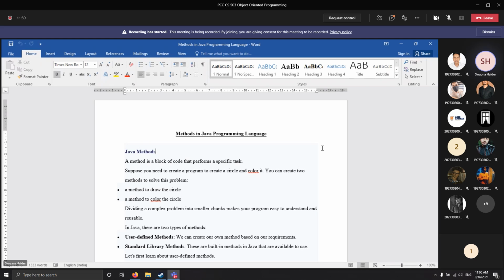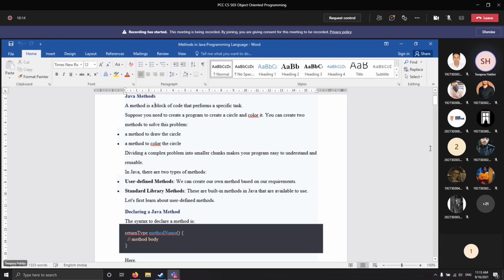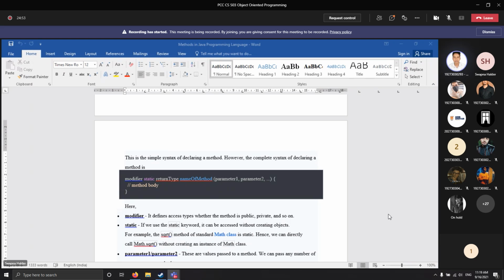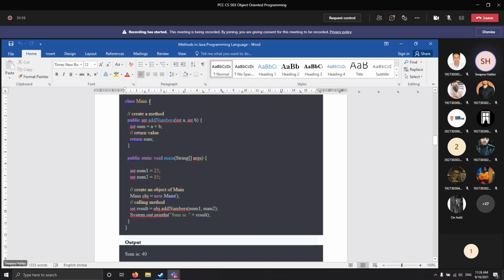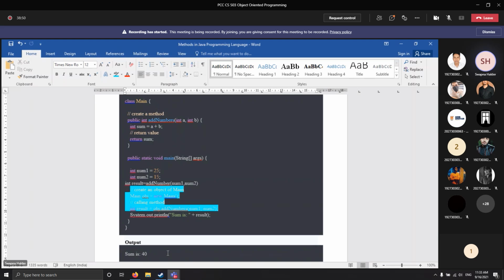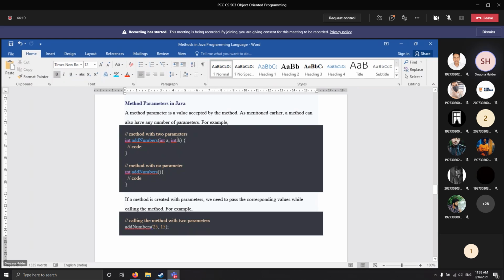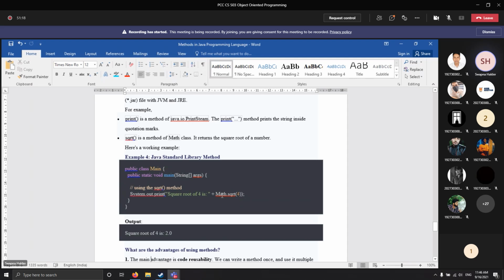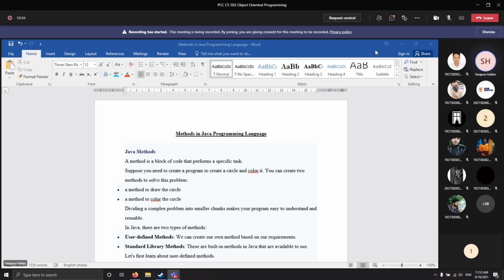Object Oriented Programming 16.09.2021 - PCC_CS503